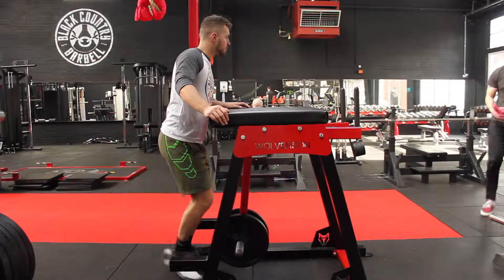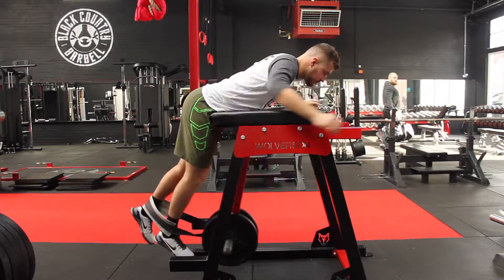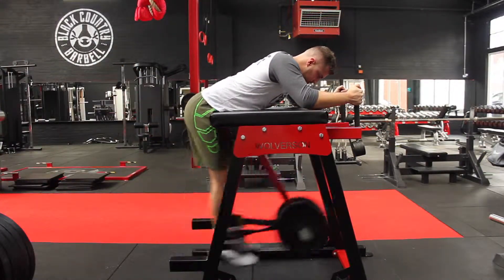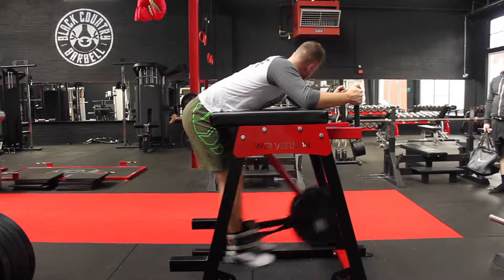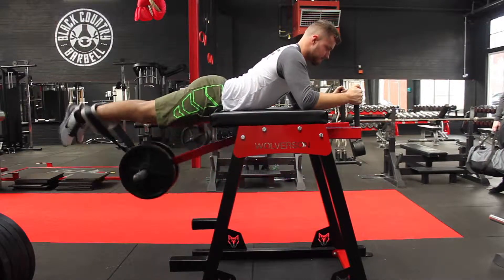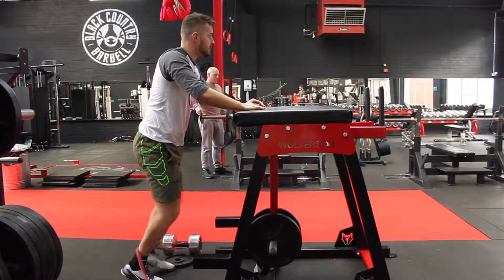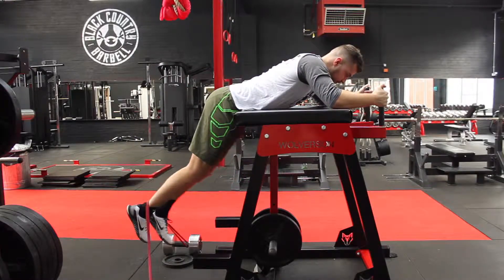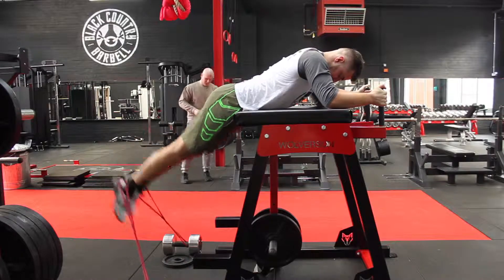Reverse Hyper Tutorial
The basics on how to use a reverse hyper and what to do if you dont have one!